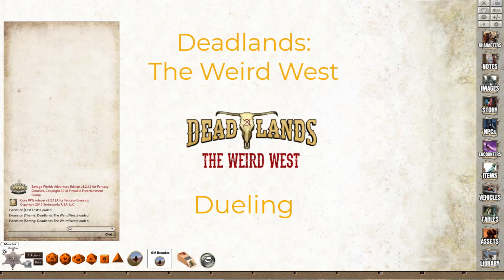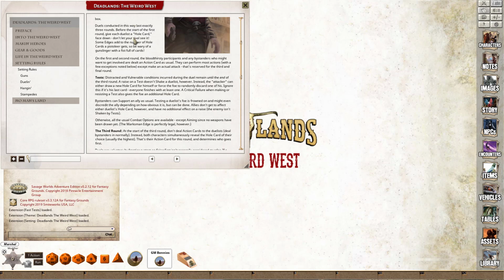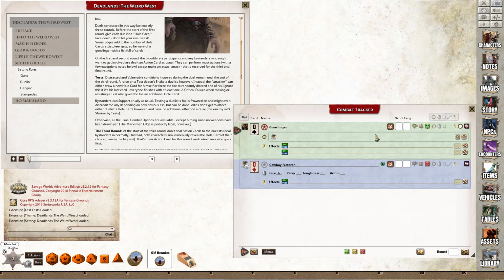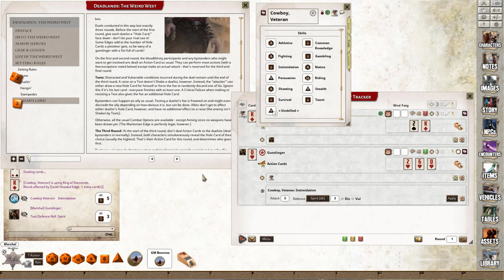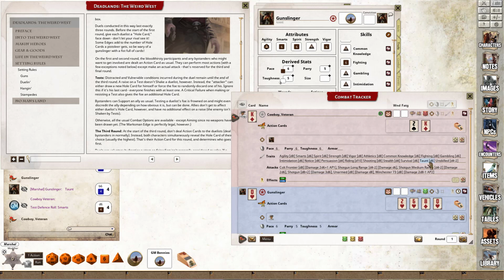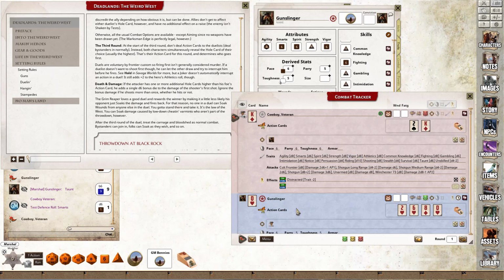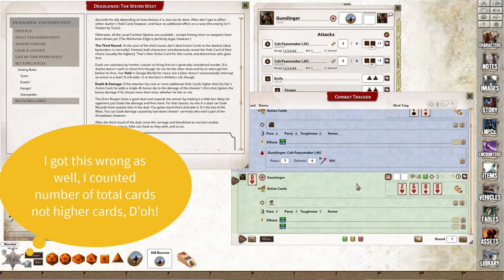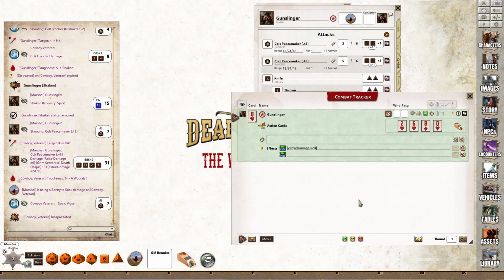Deadlands: The Weird West Dueling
Trying to work out how to run a Deadlands Weird West duel for my one-shot game later this month